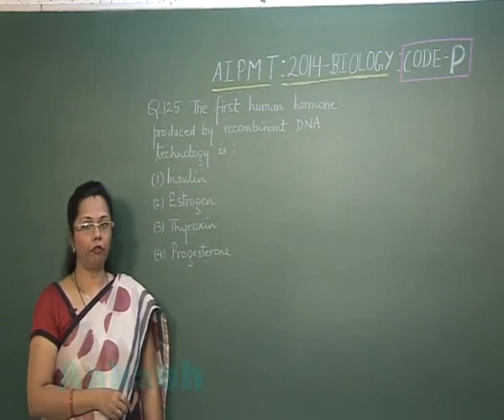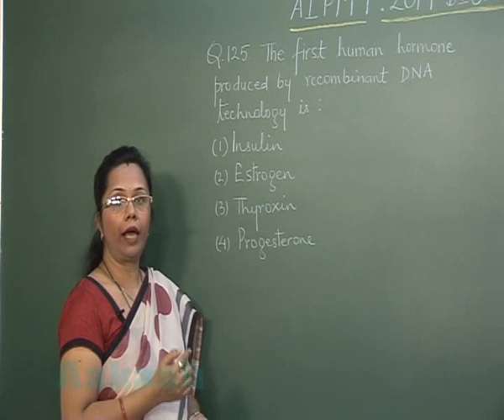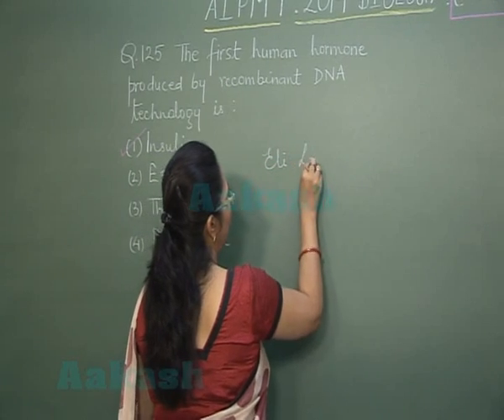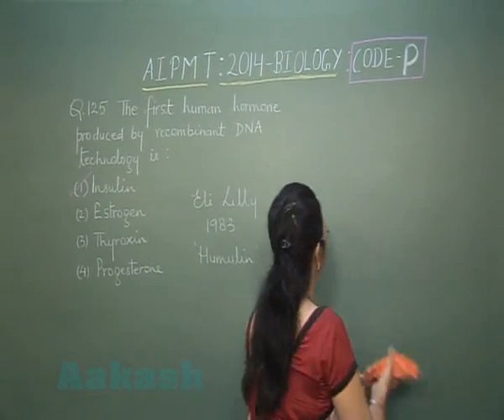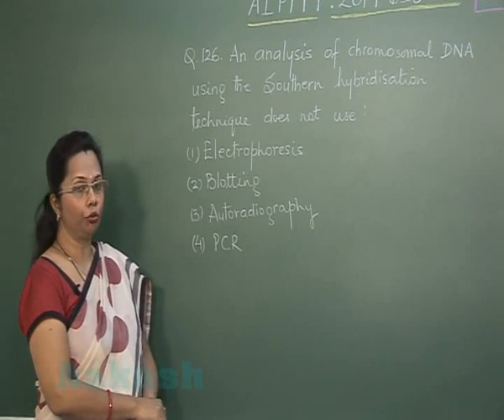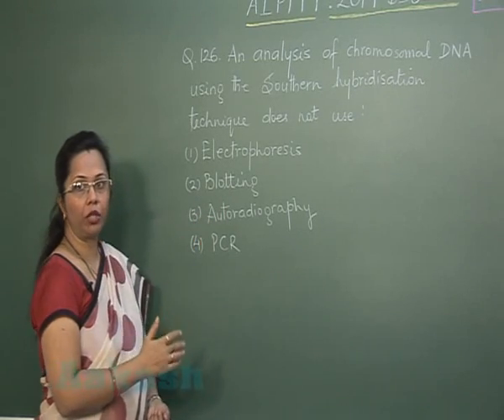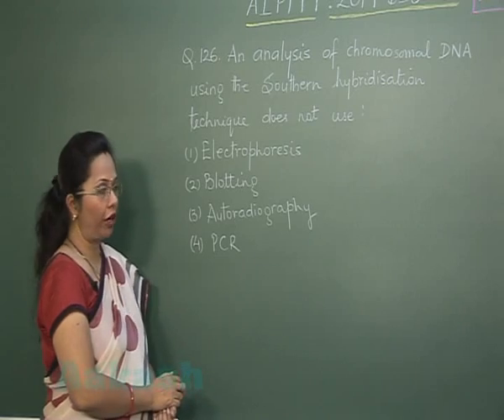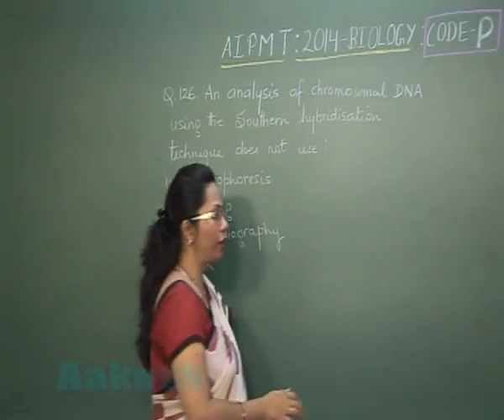AIPMT 2014 Solutions-Biology Paper [Q-125 to Q-126] By Aakash Institute